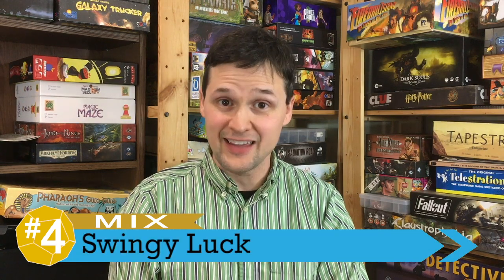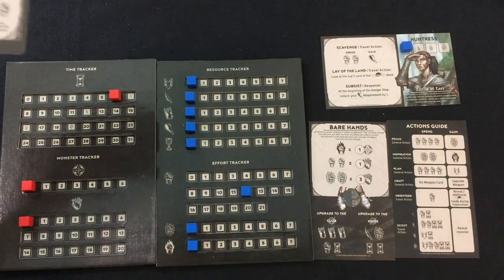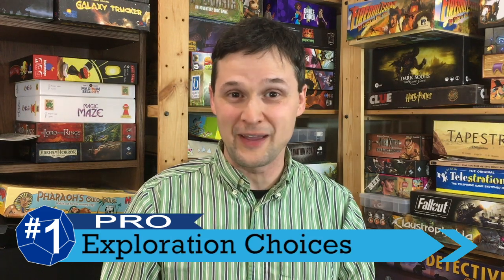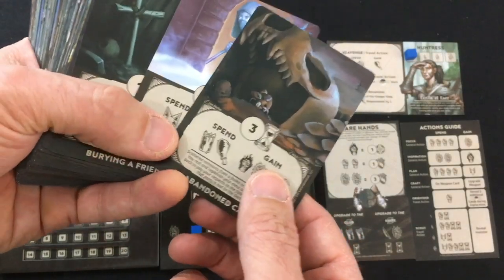Unbroken | 5 in Five Review | with Mike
I was bored with the Print and Play. Did the production version change my mind?